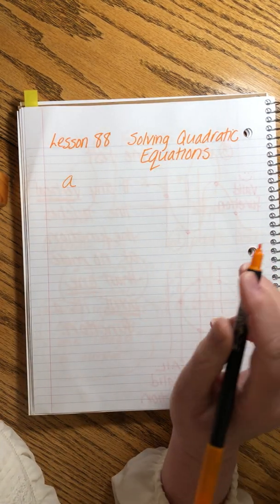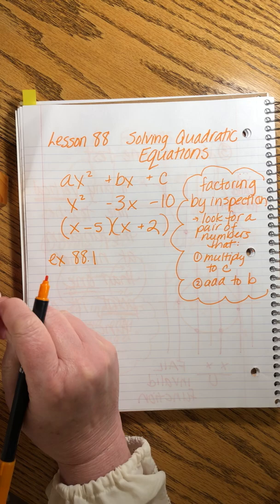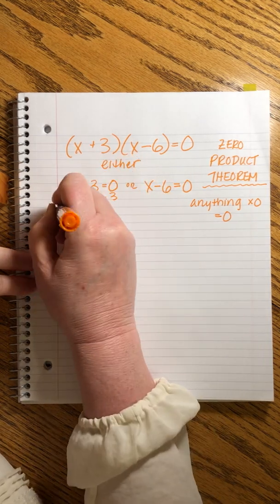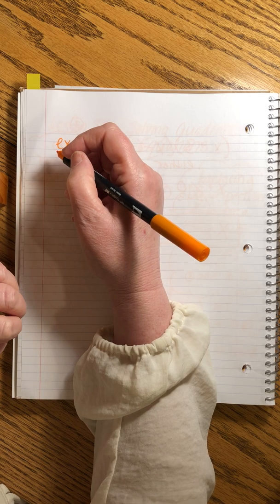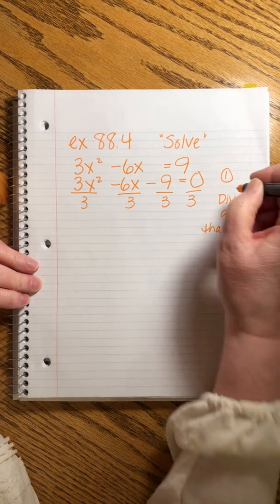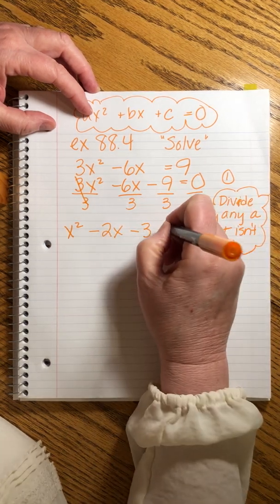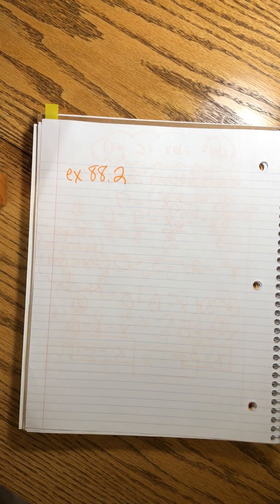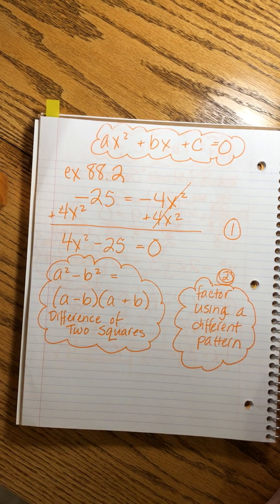SAXON ALGEBRA 1 | LESSON 88